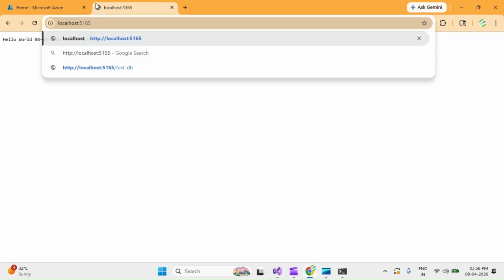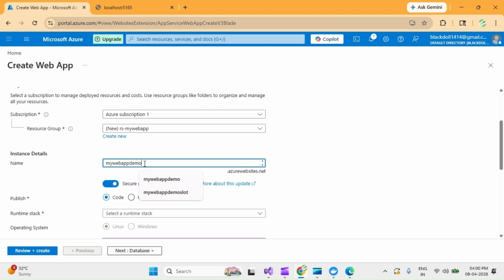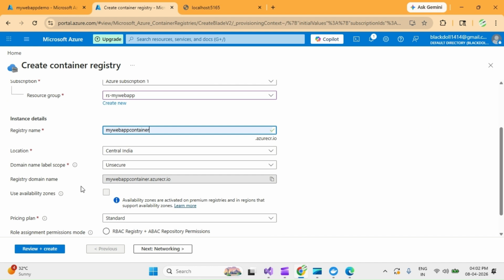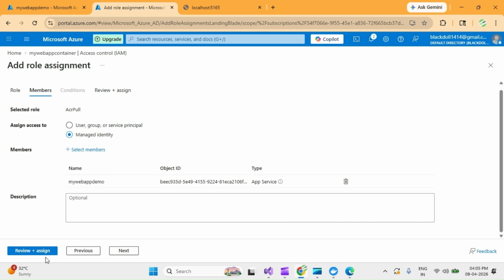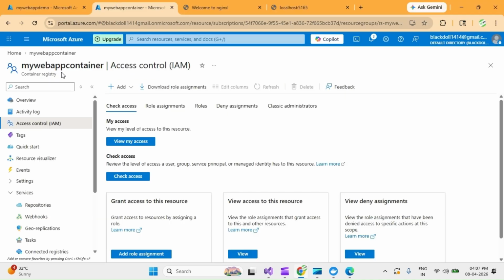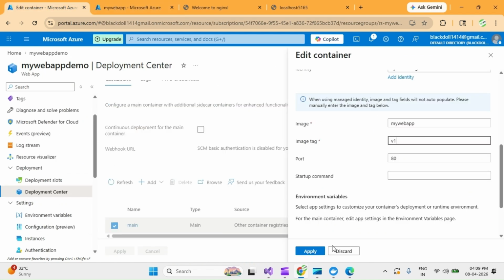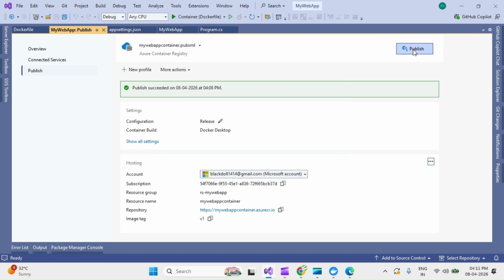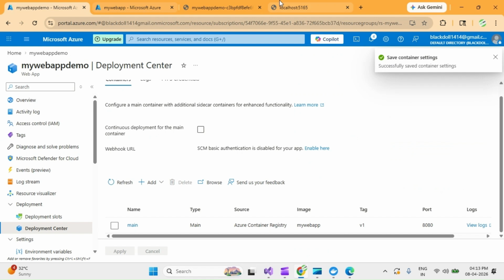9. Dockerize ASP.NET Core App & Push to Azure Container Registry (ACR) | Step-by-Step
In this video tutorial, we will learn how to **Dockerize an ASP.NET Core application** and push the Docker image to **Azure Container Registry (ACR)**.

Containerization is a modern approach used in real-world applications to package and deploy applications consistently across environments.

In this tutorial you will learn:

• What is **Docker and Containerization**
• How to create a **Dockerfile for ASP.NET Core application**
• How to build a **Docker Image**
• How to run the container locally
• What is **Azure Container Registry (ACR)**
• How to create an ACR instance in Azure
• How to tag Docker image for ACR
• How to push Docker image to Azure Container Registry

This is an important step before deploying applications to:

✔ Azure Web App (Container-based)
✔ Azure Kubernetes Service (AKS)
✔ Microservices architecture

This video is part of the **Complete Azure Deployment Series**, covering:

✔ Azure Web App Deployment
✔ ZIP Deployment
✔ GitHub CI/CD Deployment
✔ Deployment Slots (Zero Downtime)
✔ Environment Variables & Configuration
✔ Docker & Container Deployment
✔ Kubernetes Deployment (AKS)

Prerequisites:

• Docker installed on your system
• Azure account
• ASP.NET Core application
• Basic understanding of command line

In the next video, we will learn how to **deploy Docker containers to Azure Web App and Kubernetes (AKS)**.